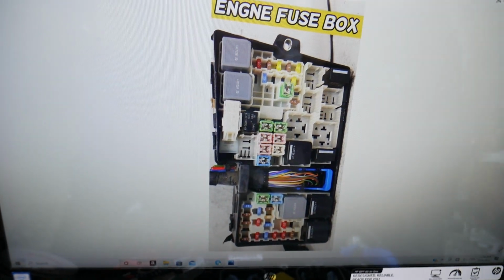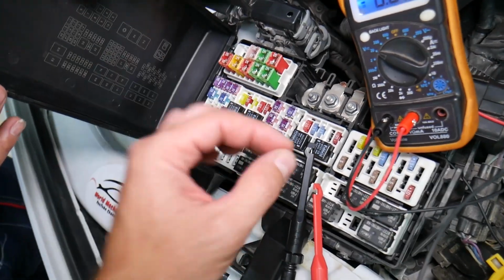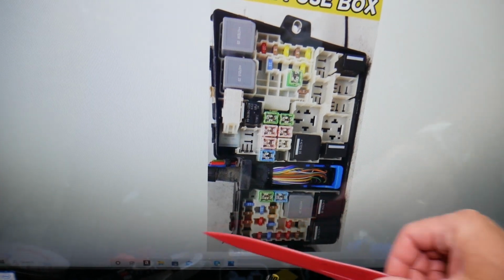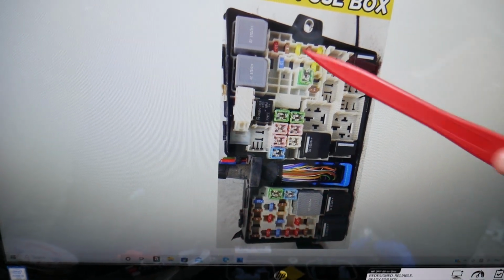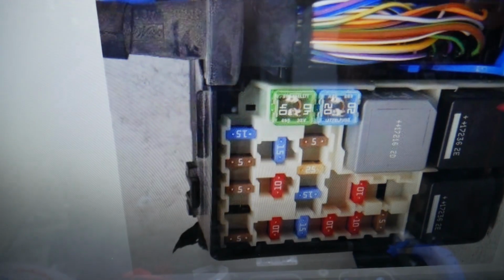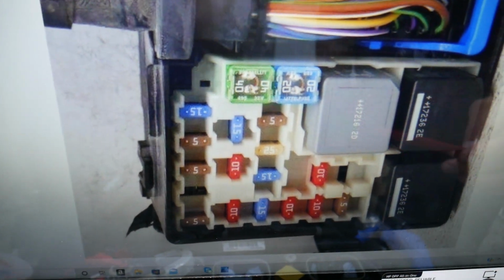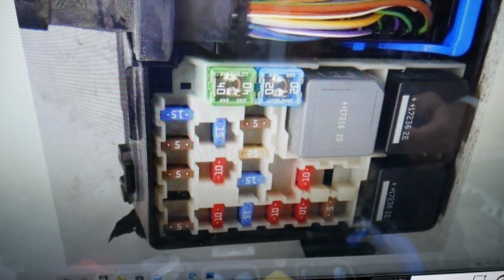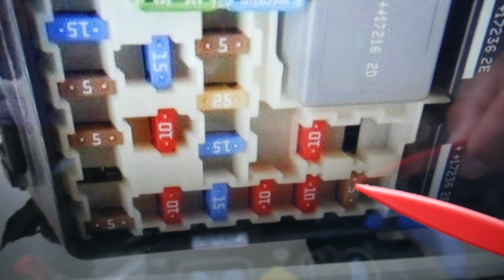FORD ESCAPE RADIATOR SHUTTER FUSE LOCATION 2013 2014 2015 2016 2017 2018 2019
2013 Ford Escape radiator shutter fuse, radiator shutter not working fuse location
2014 Ford Escape radiator shutter fuse, radiator shutter not working fuse location
2015 Ford Escape radiator shutter fuse, radiator shutter not working fuse location
2016 Ford Escape radiator shutter fuse, radiator shutter not working fuse location
2017 Ford Escape radiator shutter fuse, radiator shutter not working fuse location
2018 Ford Escape radiator shutter fuse, radiator shutter not working fuse location
2019 Ford Escape radiator shutter fuse, radiator shutter not working fuse location

► Gray Relay
► Black Square Relay